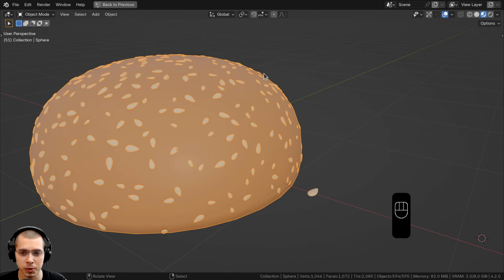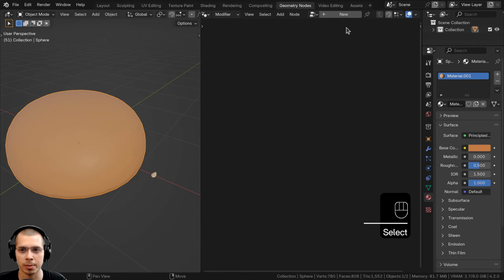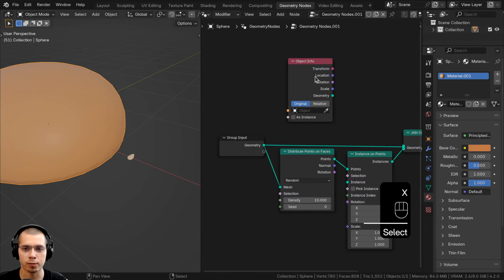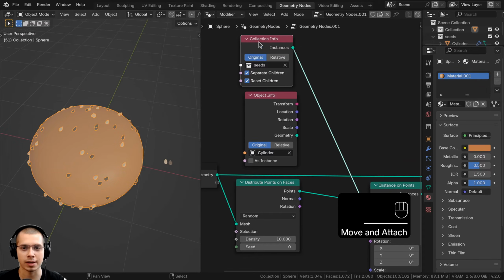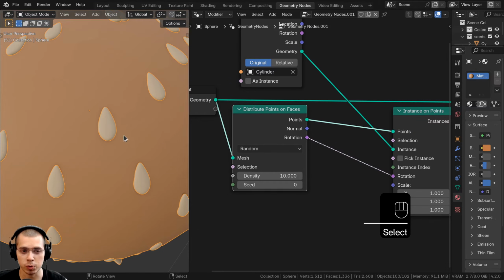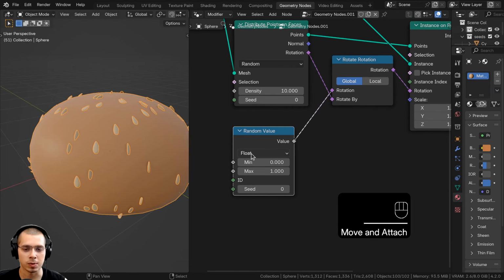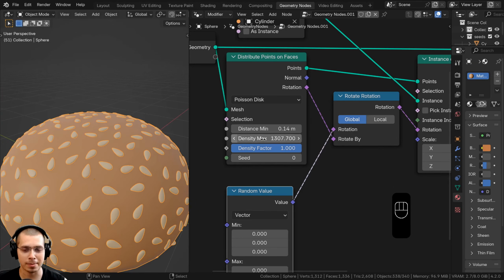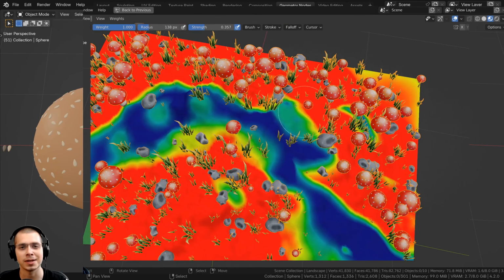Rotate Instances Along a Surface in Blender (Geometry Nodes Quick Tip)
In this Blender tutorial I will show you how to rotate instances along an objects surface.

● Timestamps:
0:00 Intro
0:56 Geo-Node Setup
2:45 Fix Instances Rotation
4:58 A Few Extra Tips